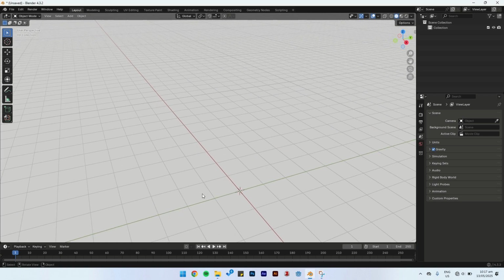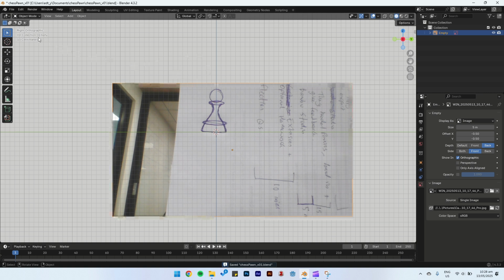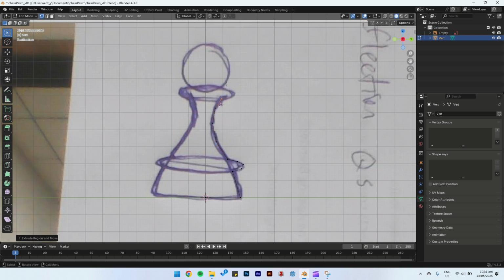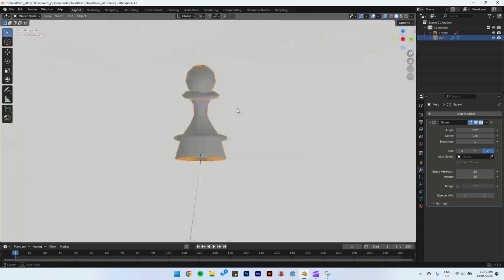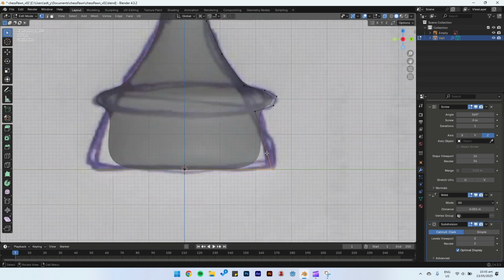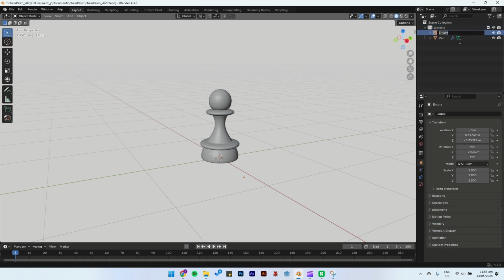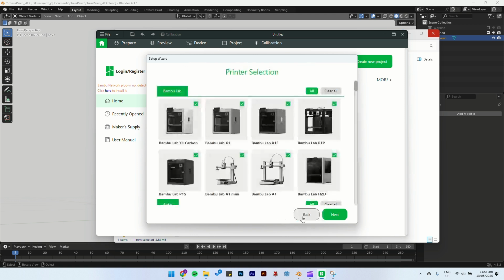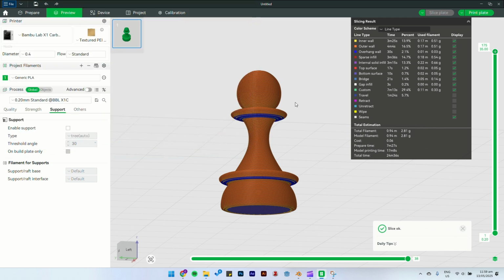3D Modeling a Pawn in Blender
Welcome to a sneak preview of our thrilling 8-week Chess 3D Modeling Workshop at the Auaha Makerspace, Te Kete Aronui! 🏆

In this video, you'll get a glimpse of the creative process behind designing and printing chess pieces using cutting-edge 3D modeling techniques. Perfect for anyone with innovative 3D design ideas, this workshop is where imagination meets technology.

Ready to see your designs come to life? Watch now and get inspired!